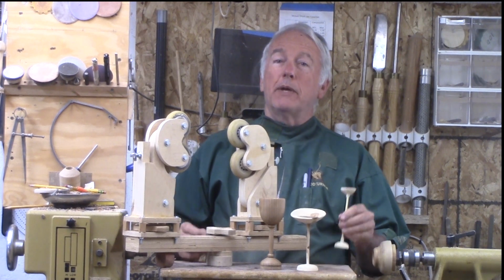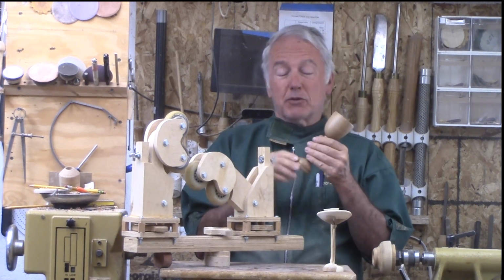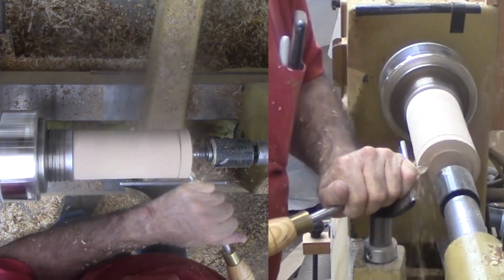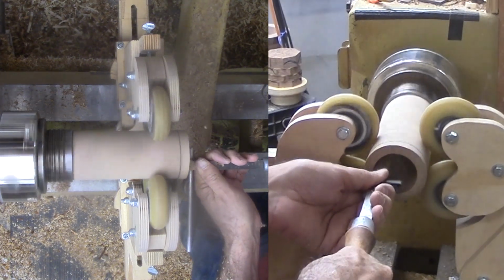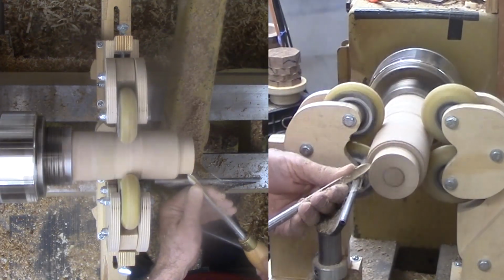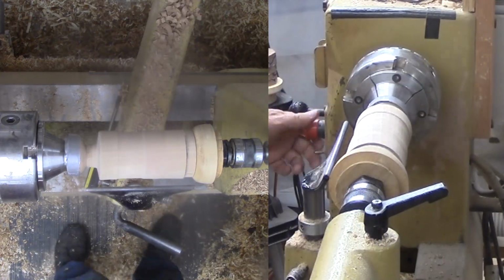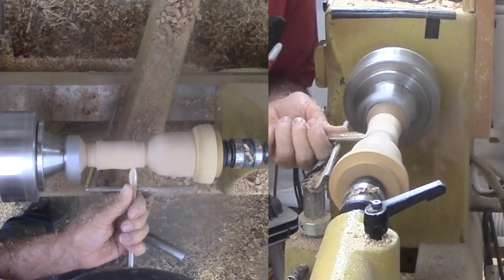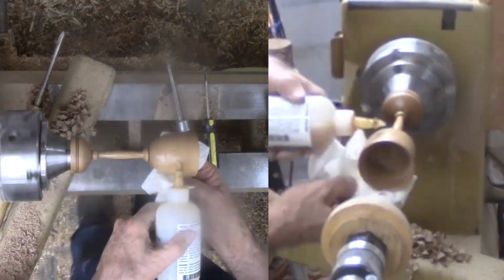New Process To Woodturn Dry Wood Goblet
In this video, I transfer the process used on recent green wood goblet to a dry wood goblet.

What is different? Usually, the turning order is: Bowl, stem, foot. However, with the recent experience, I want to change the order to: Foot, Bowl, Stem.

Unfortunately, I got into a rut and hollowed the bowl first. Then I adapted by cutting a tenon on the bowl portion in order to turn the foot. Then, I could resume the new sequence and finish the foot, then remainder of the bowl, then stem. Had I kept my wits about me, it would have been simpler. I will go at it again.

Here are links to videos describing my steady rest.
Make one for yourself.